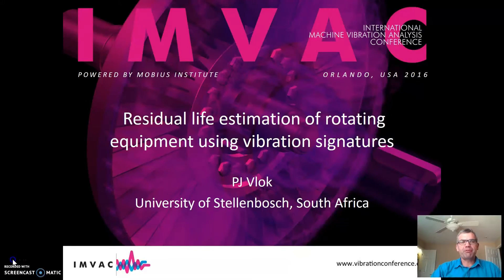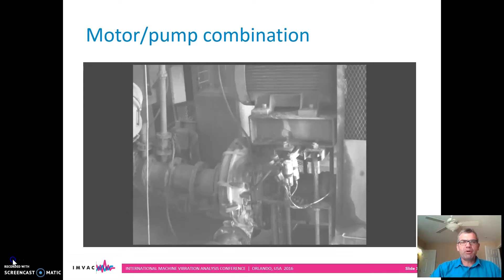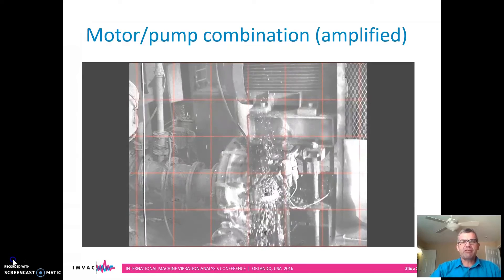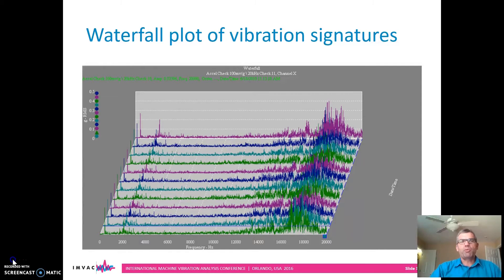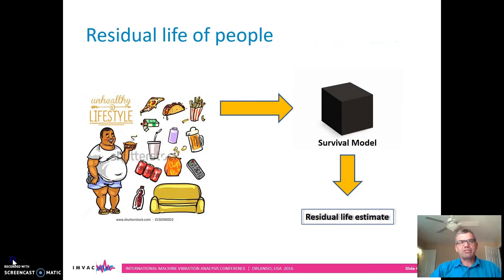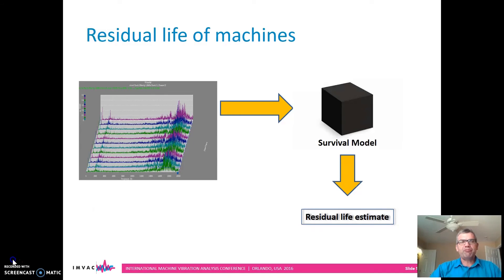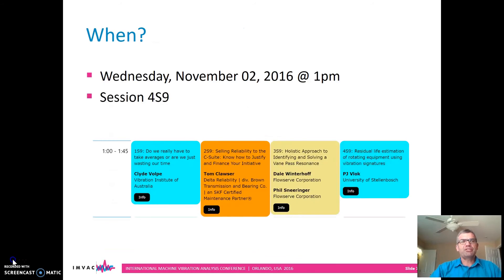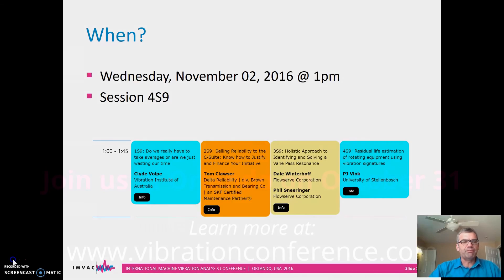Residual life estimation of rotating equipment using vibration signatures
PJ Vlok, Professor of Industrial Engineering, University of Stellenbosc will be presenting at IMVAC Orlando:

Vibration analysis has evolved to a very advanced and very accurate tool to identify and diagnose approaching failure modes in rotating equipment over the last few decades. With this evolution came automated algorithms integrated into enterprise management systems that make misdiagnosing a failure mode almost an anomaly.

Diagnosing the approaching failure mode is of course only the first part of the story — determining the timing of taking action to prevent the failure mode from occurring unexpectedly is often where the real money is made on vibration monitoring. Decision-makers have to balance the risk of incurring the cost of the failure mode occurring unexpectedly with wasting the residual life of the machine by taking action prematurely. This decision-making process is still largely practiced as an art and not a science in the industry since this dimension of the process has not evolved with vibration analysis itself.

There is a significant reliance on personnel experience or OEM recommendations (often very conservative) to time preventive actions after approaching failure modes have been detected with vibration analysis. This has, amongst others, three crucial downsides: (i) decisions are not made consistently; (ii) knowledge is locked up in human assets that may retire or change jobs; and (iii) the value of the intelligence about an approaching failure mode through vibration is diminished by making a poor judgment on the intervention instant.

This interactive presentation introduces attendees to a practical residual life estimation method that uses historic vibration signature information to estimate the residual life of equipment (within confidence limits). The method is based on actuarial lifetime models that are used to estimate the likely survival times of people that apply for life insurance. A case study on pumps from a large petrochemical concern is used to explain the mechanics and functionality of the method. Attendees can tweak input values based on their experience to see what the effect is on the outcome.